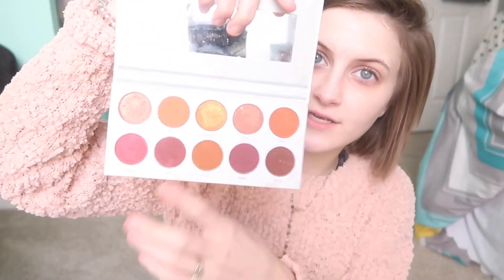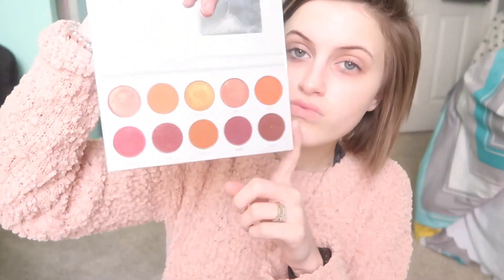BEAUTY FAVORITES + JACLYN HILL VAULT COLLECTION PALETTE GIVEAWAY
Hey guys! I hope that you all enjoyed it! Do not forget that I have a GIVEAWAY happening right now! You don't want to miss out on an opportunity of FREE makeup, right?!!!

All products mentioned in the video:

Soap and Glory primer
Urban Decay All nighter foundation
Joico shine spray